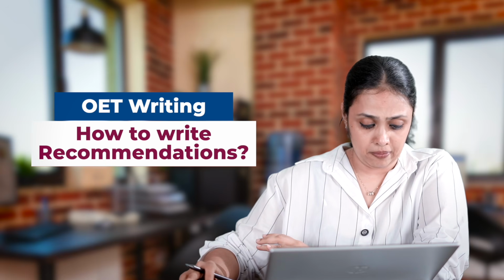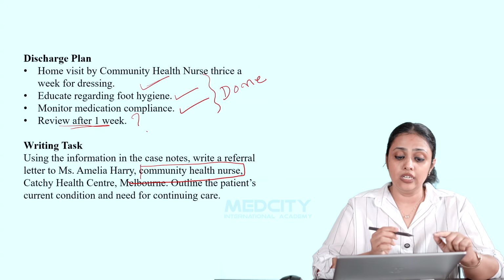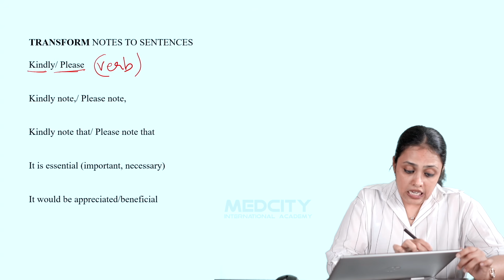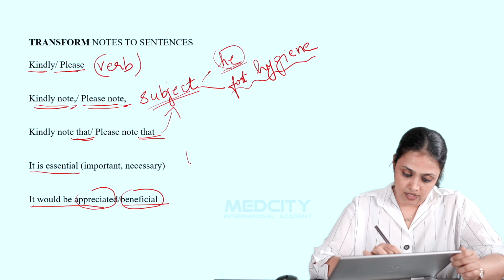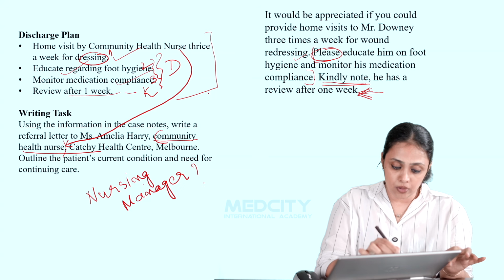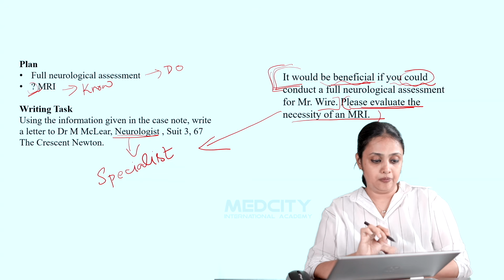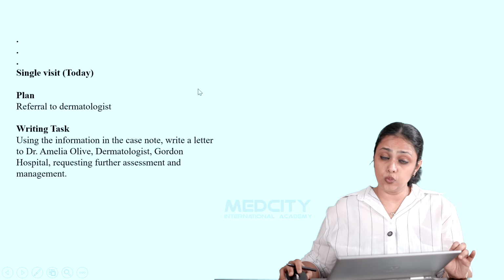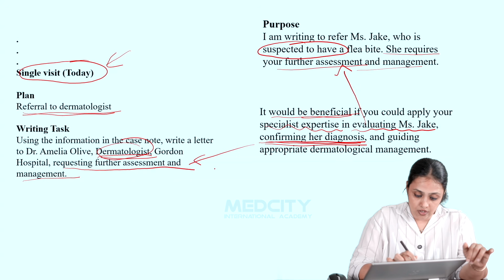OET Writing | How to Write Recommendations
In this OET Writing video, we’ll walk you through how to write clear and effective recommendations — a key to boosting your writing score.

• Individual Attention
• Weekly Mock Tests
• Intense Training